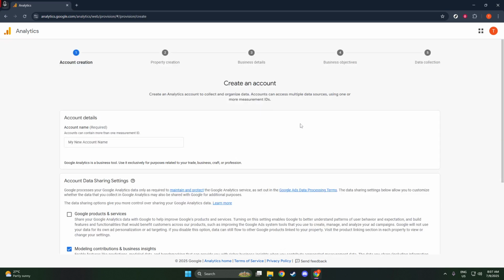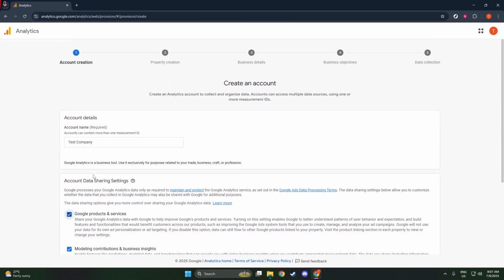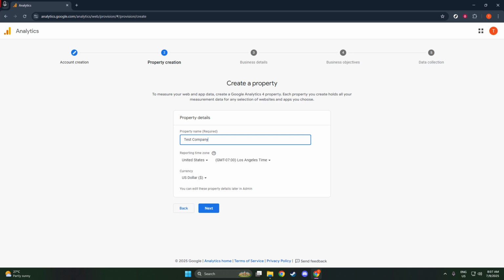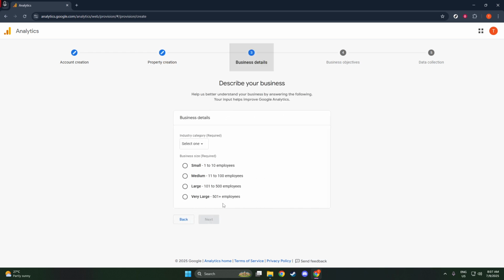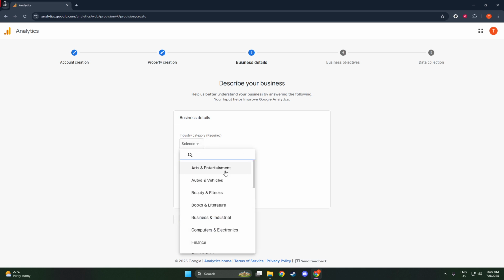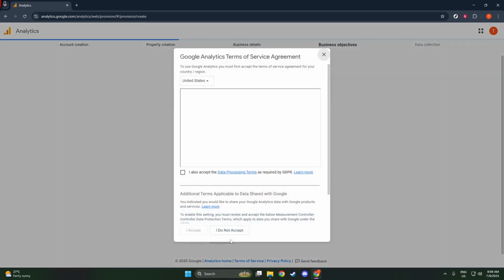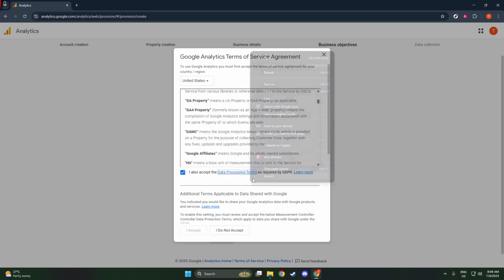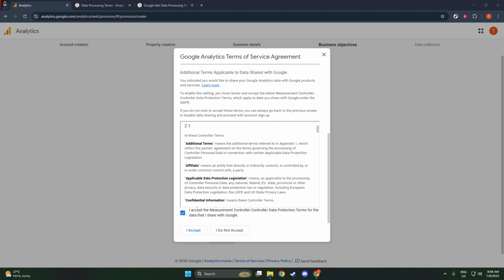How to Create Google Analytics Account [2026 Full Guide]